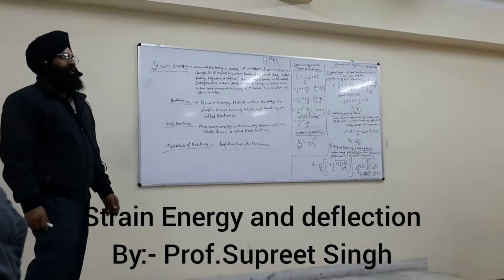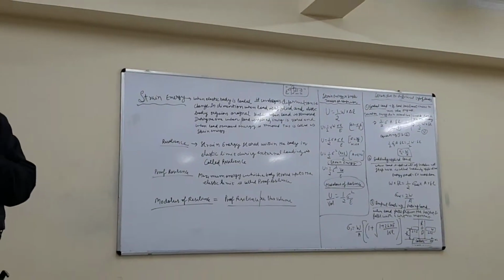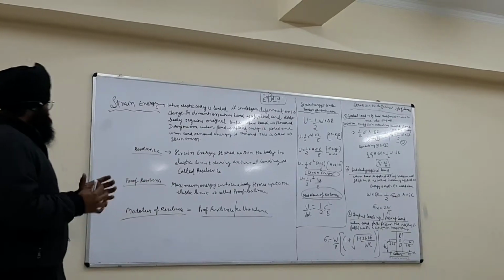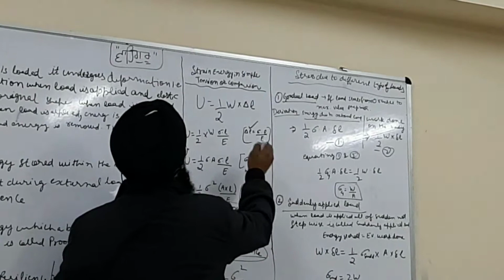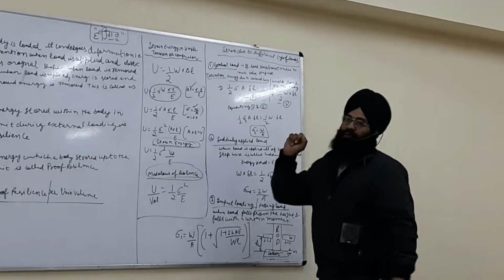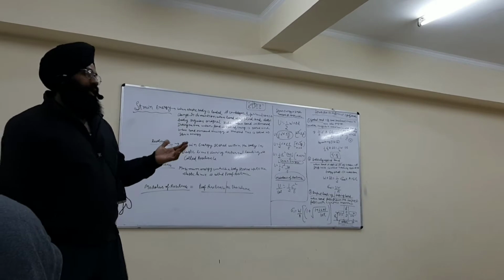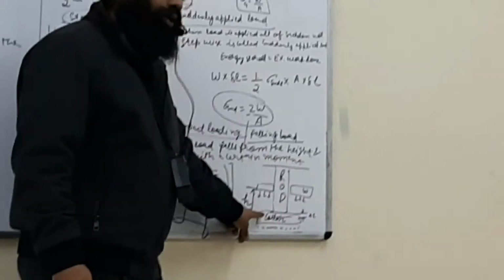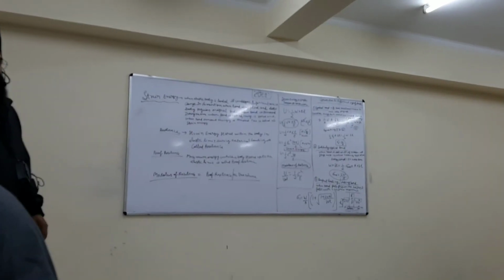Strain energy and deflection| by | prof. Supreet singh| Chandigarh university